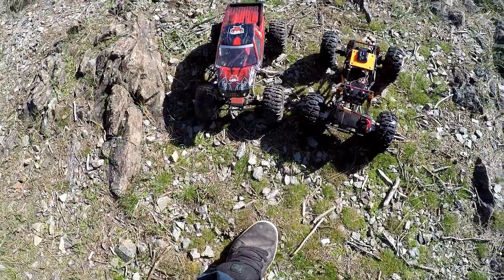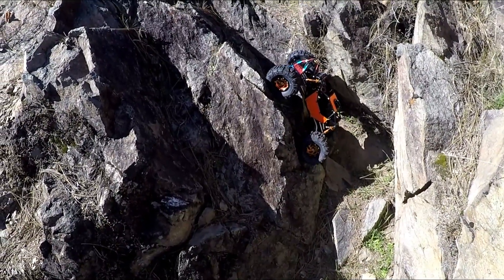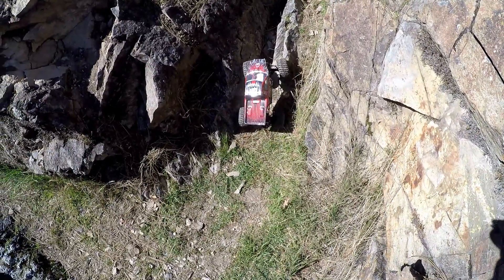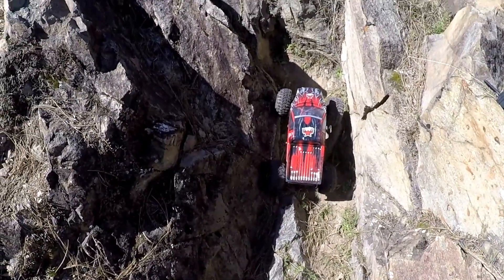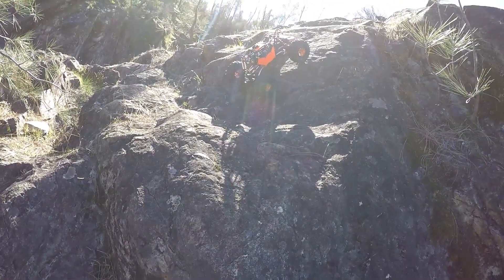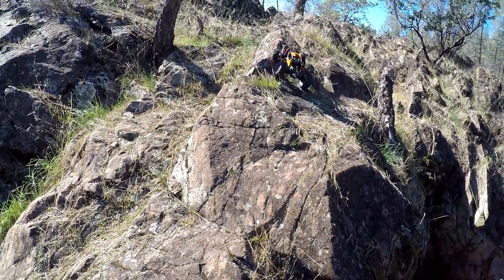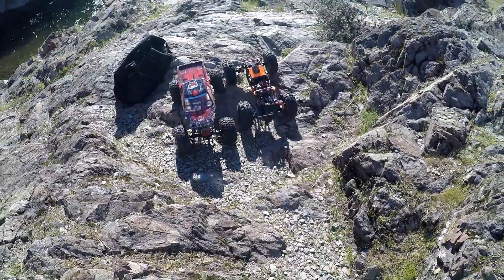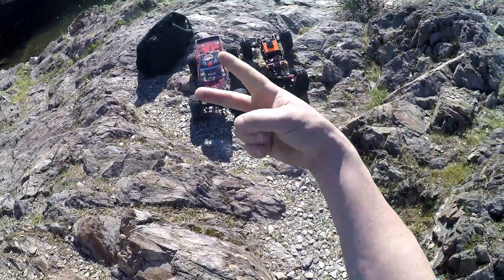Redcat Everest 10 VS G*MADE R1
Well took these two 1/10 scale Rc crawlers out again and hit the rocks. The G*Made R1 did much better this round but it has way more mods the the Redcat Everest 10 which I pretty much put back to 100% stock. Thanks again.

If you would like to help out this channel with a donation and be entered into a drawing to maybe win a raffle here's the link. Tickets are $5